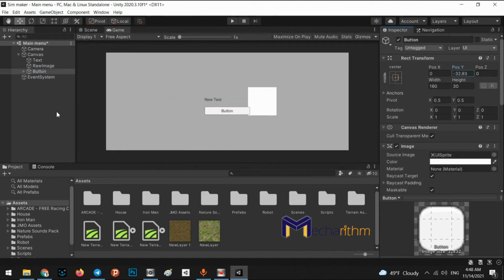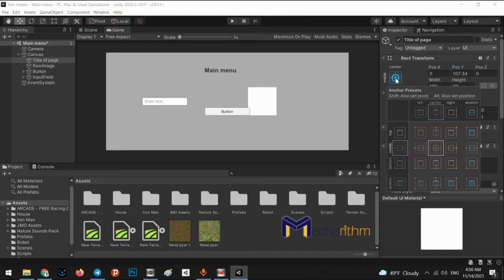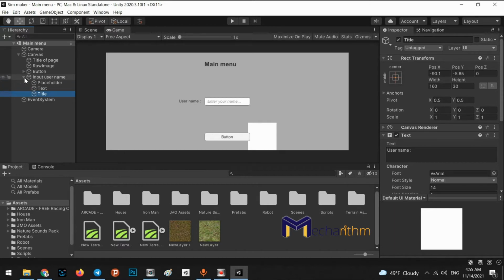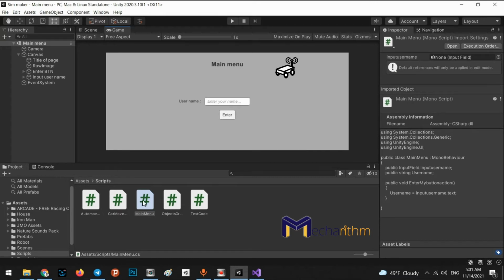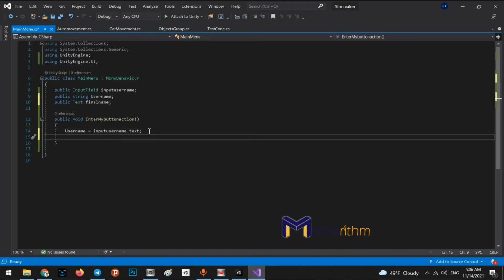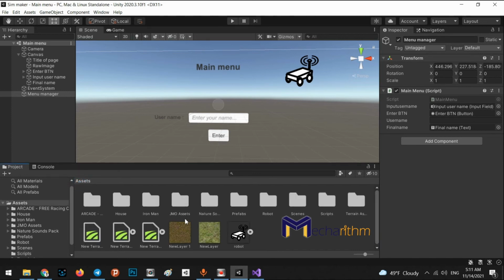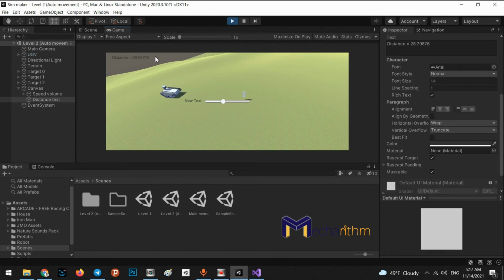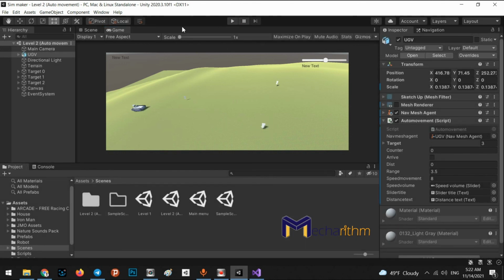Robotic Simulator: UI Design/Programming in Unity (12/27)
In the previous lesson, we learned to simulate the car's automatic movement system between several points.

Now we are going to learn how to build a graphical user interface or the same UI in the Unity engine. Use them to design the main menu for your emulator and save it as a separate scene.